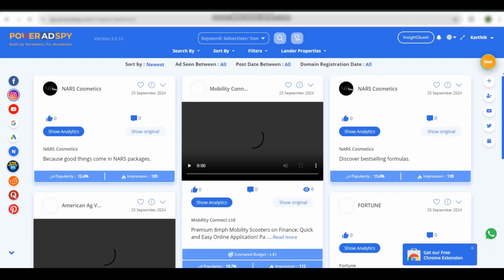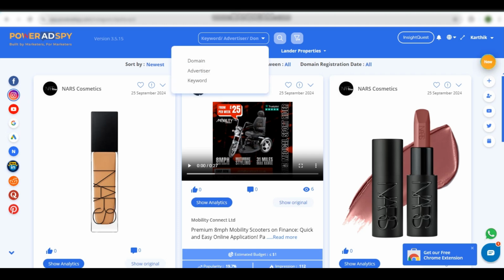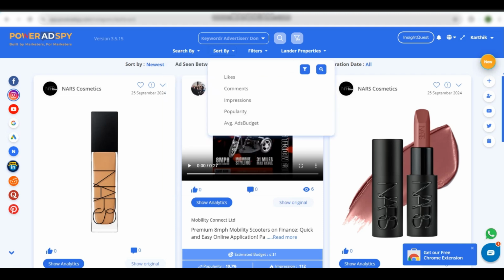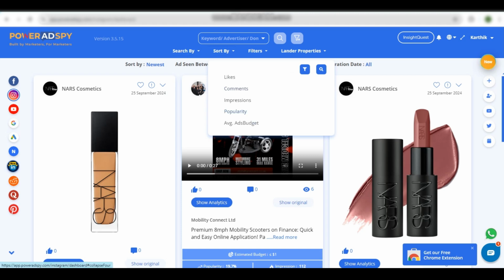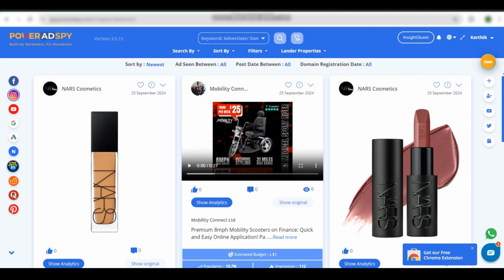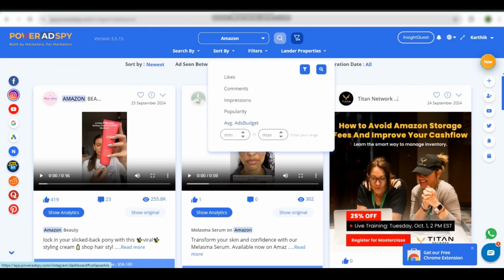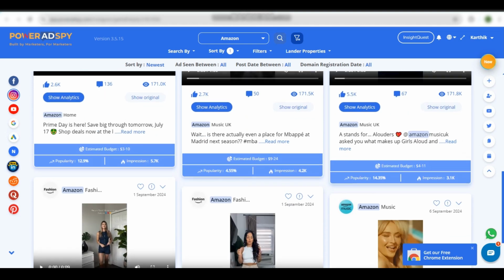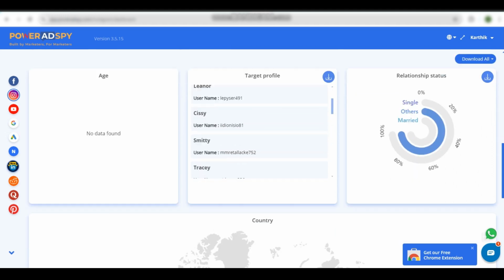How To Search Instagram Ads Using PowerAdSpy: A Step-by-Step Guide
In this video, we dive into how to effectively search for Instagram ads using PowerAdSpy, part of our Series!

Instagram is a key platform for brands looking to engage their audience with eye-catching ads, and understanding how to navigate its advertising landscape can give you a competitive edge.

We’ll walk you through the steps to access the latest Instagram ads easily!

1. Log in to PowerAdSpy and click on the Instagram logo.
2. Use the search bar to find ads by entering relevant keywords.
3. Apply filters to narrow down your results.
4. Sort the ads based on your preferred metrics.
5. Review the ads that match your criteria.
6. Click on specific ads for more insights.
7. Explore related ads for additional options.

By the end of this quick video, you’ll be equipped with the knowledge to find and analyze Instagram ads effectively, making the most of your advertising efforts with PowerAdSpy.